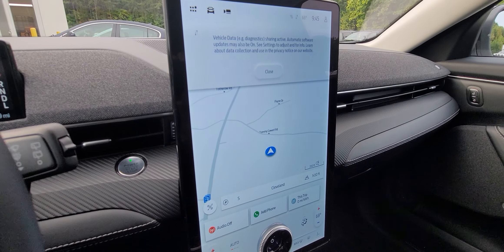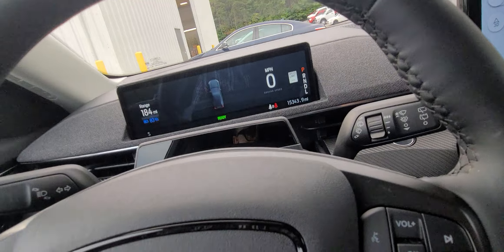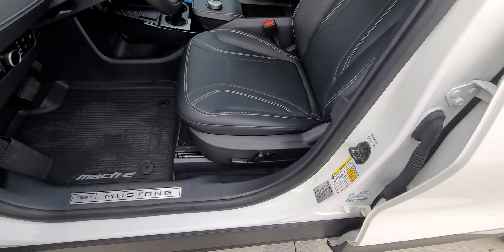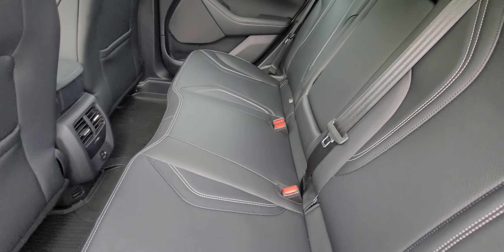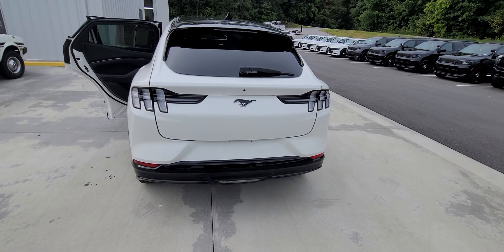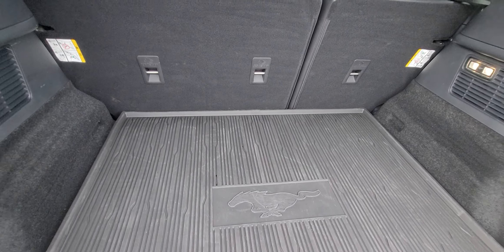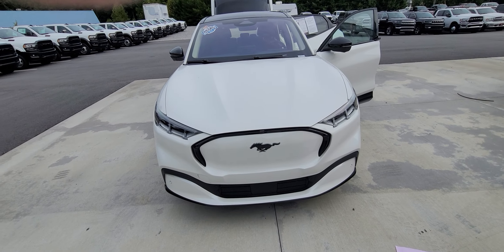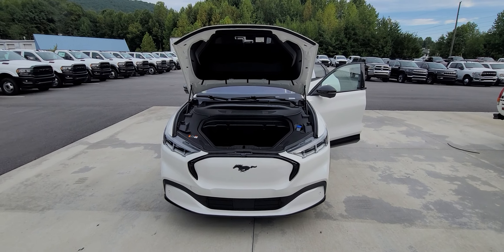Laketa's Mach E